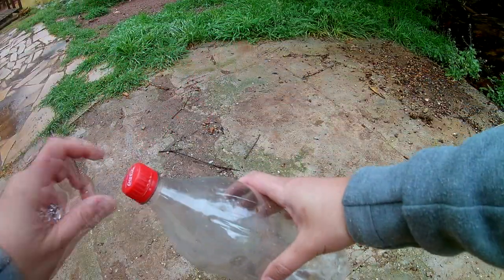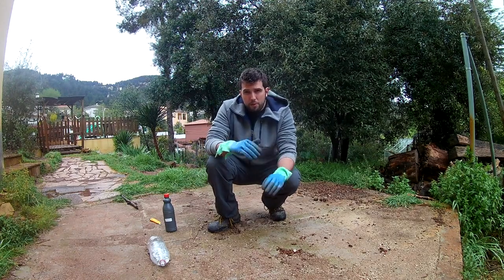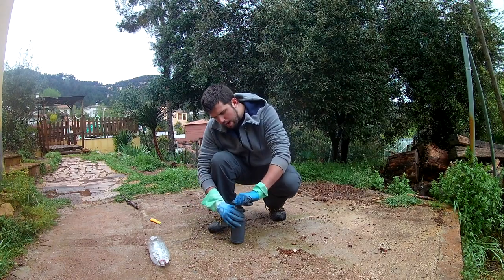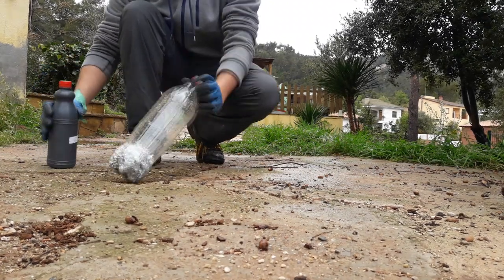Hydrochloric acid bomb. Didn't go as expected 💥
In this video I explain how to make an Hydrochloric acid bomb, pressure bomb. It didn't go as I expected, the gas explosion was bigger than I expected and there where too much toxic smoke on the area an it trap me, but it is amazing!

Ingredients:
-  Hydrochloric acid (Muriatic acid)
- Aluminium foil
- Cola plastic bottle